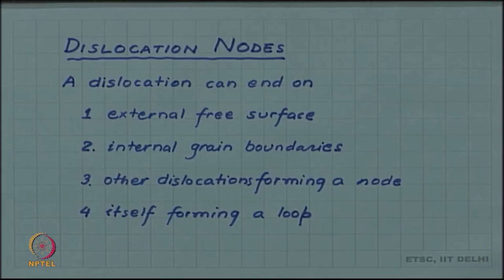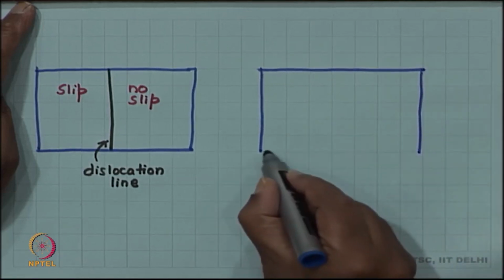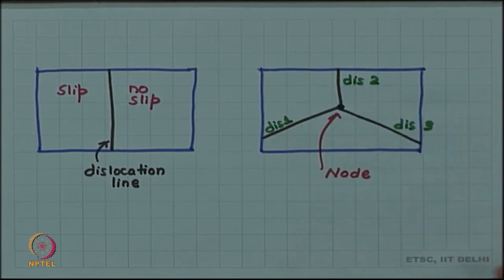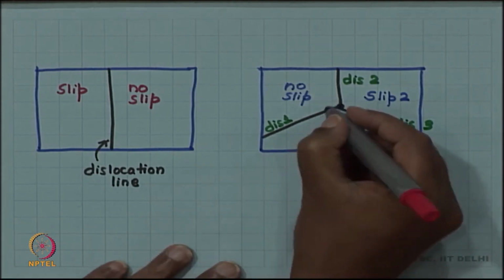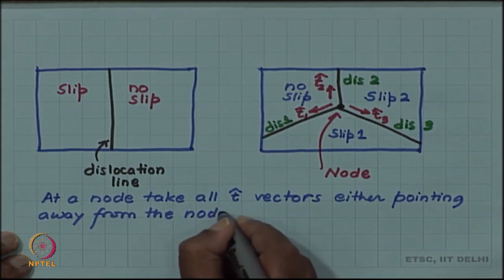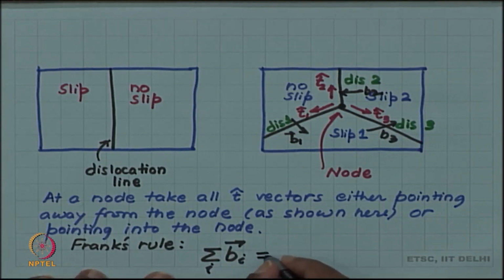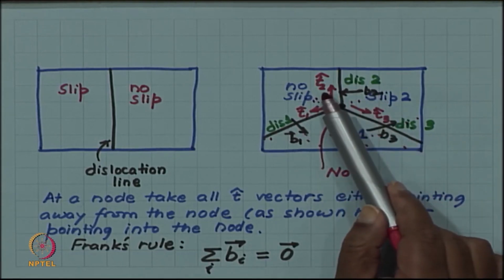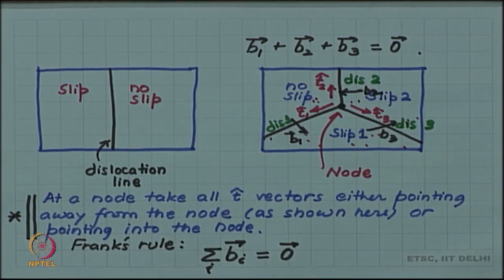Dislocation cannot end abruptly in a crystal: Dislocation nodes